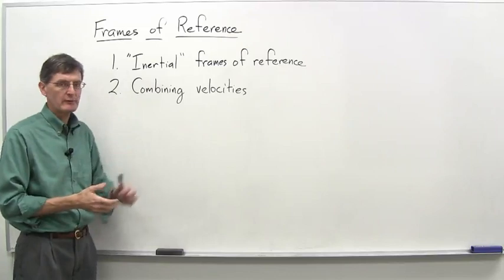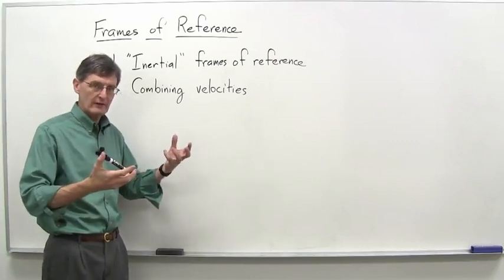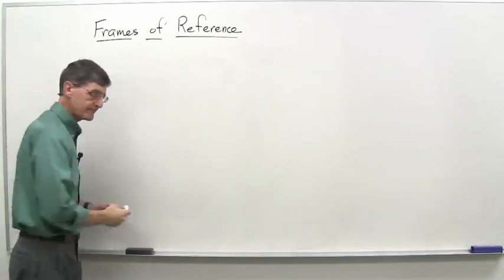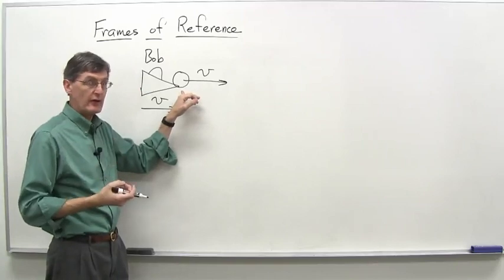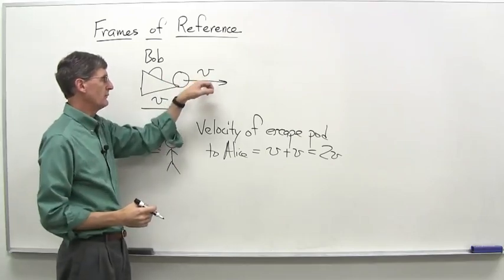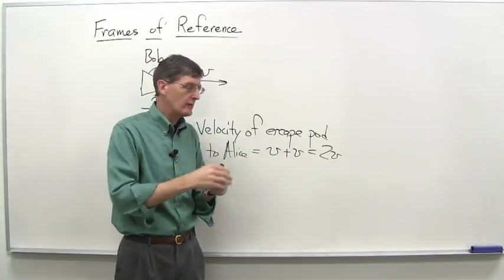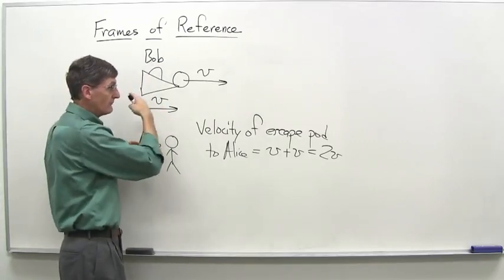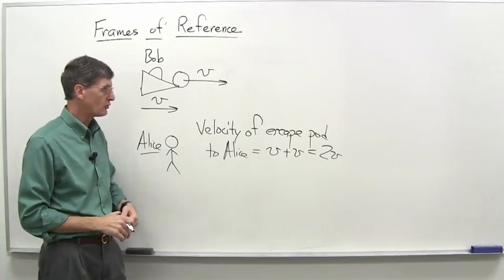Frames of reference part 3 Stanford University Coursera